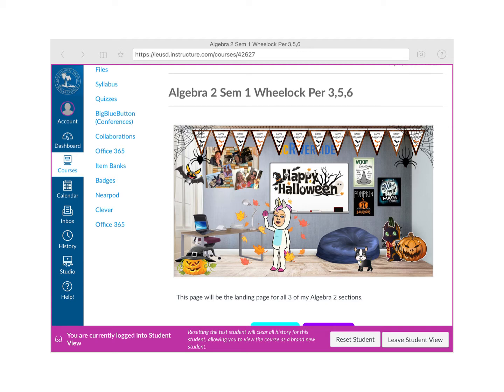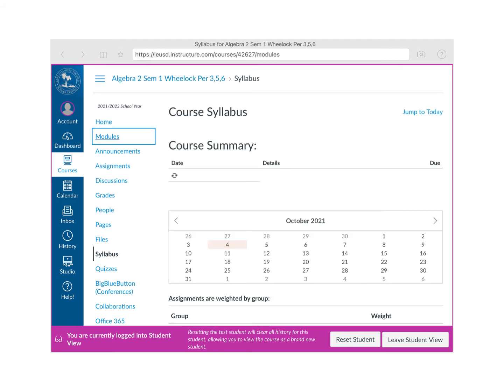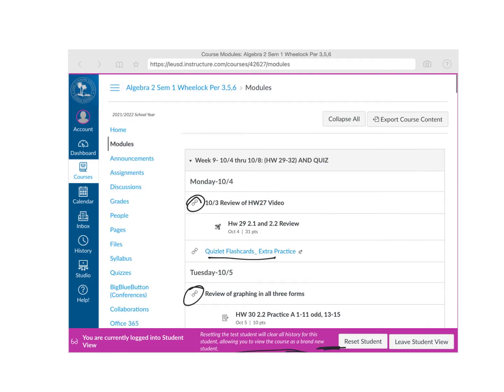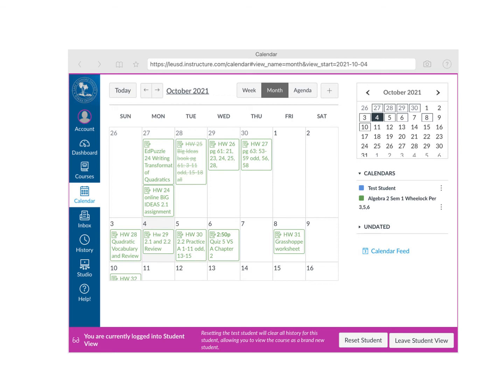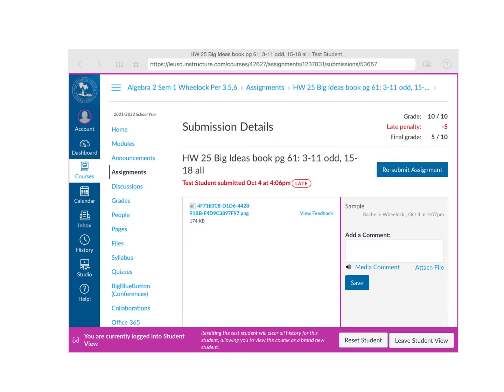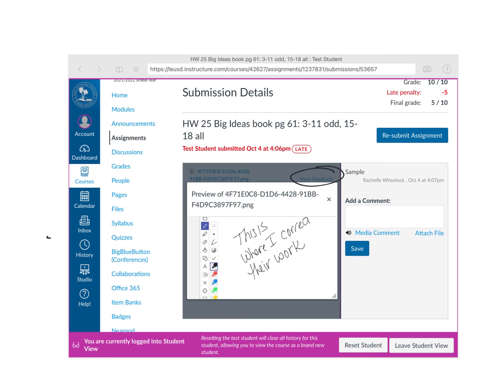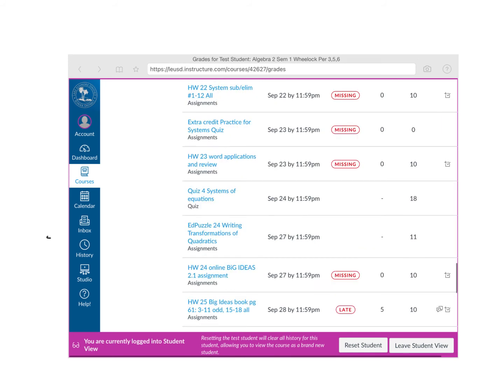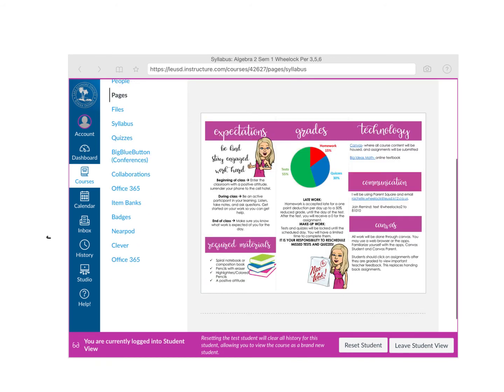Alg 2 BTS night videos.mp4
2021-22 school year